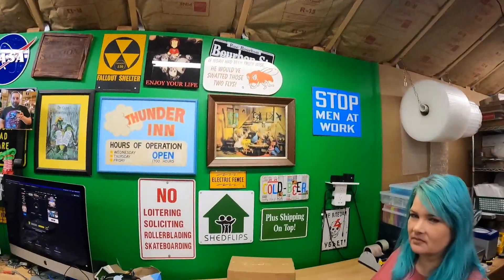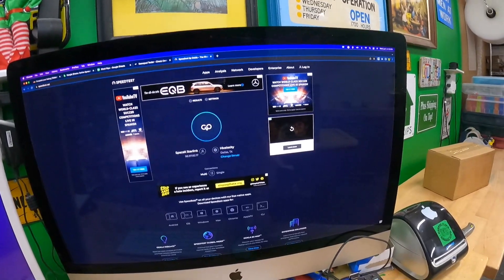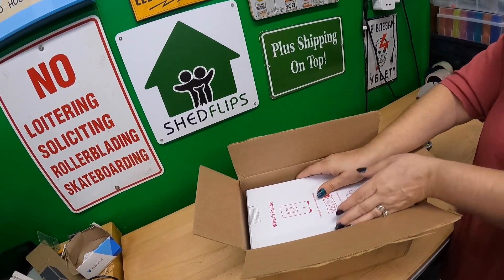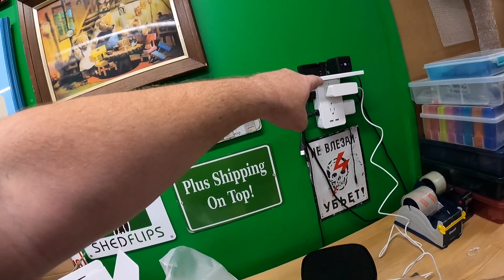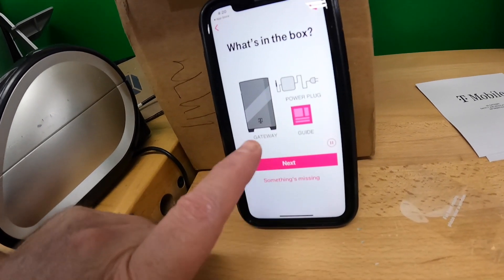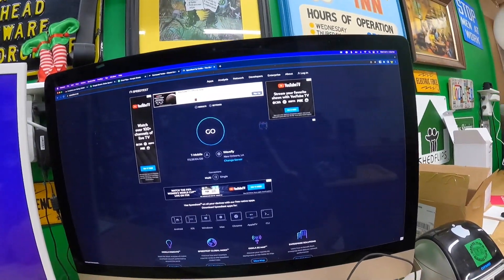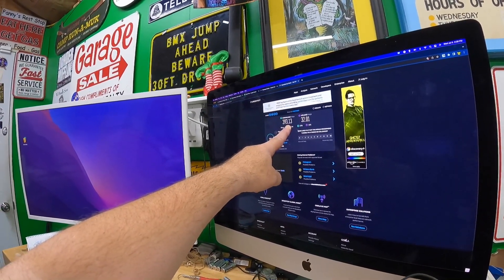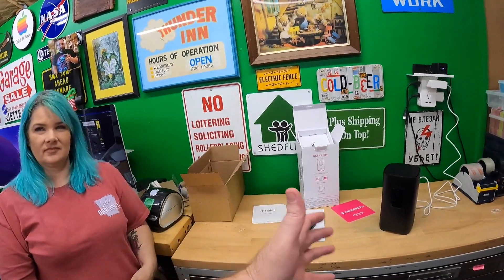How Fast is T-Mobile 5G Home Internet? Unboxing and first test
We just got our T-Mobile 5G Home Internet gateway in the mail, we unbox, set it up and test the speed.